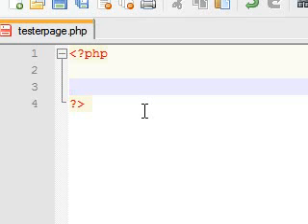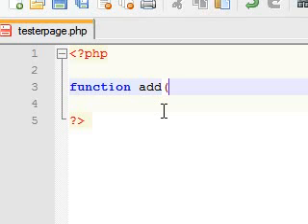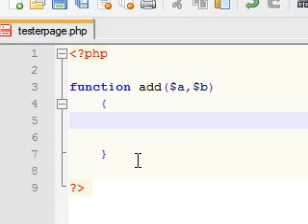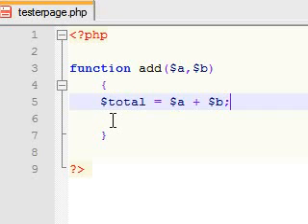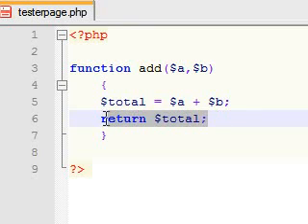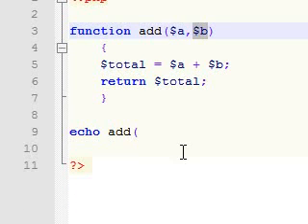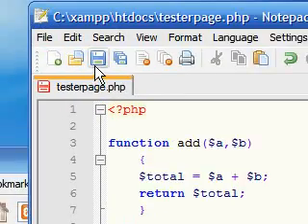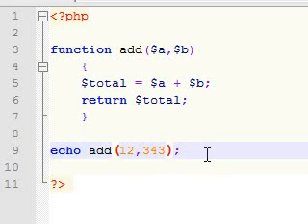PHP Tutorial - 17 - Return Values.flv